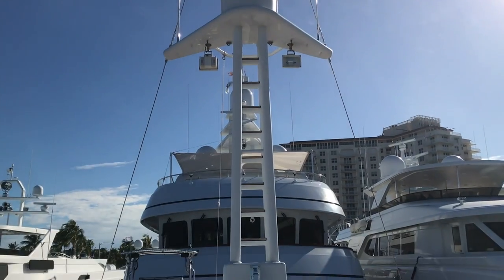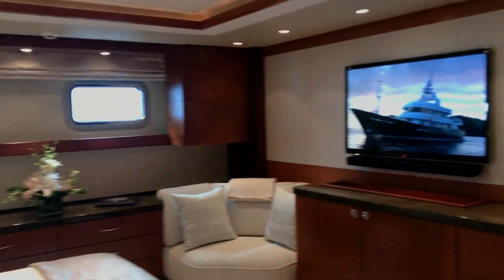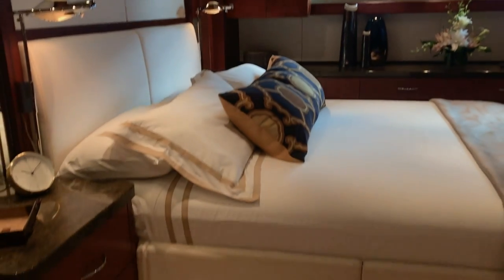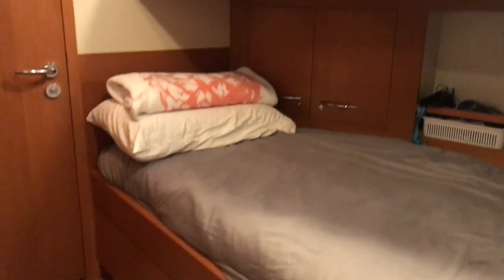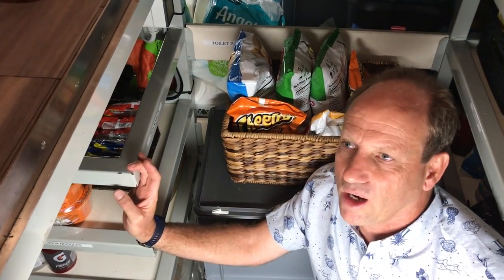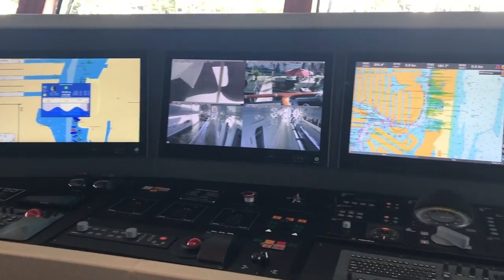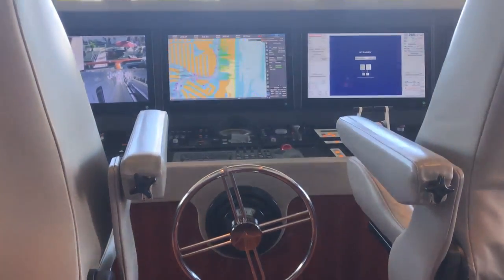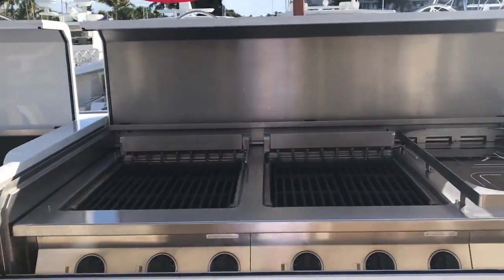The Adventures of Angiamo | A 42m / 137ft Superyacht with a Paperless Bridge | Feadship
Time for a new event vlog. This time with a tour on board the 42m / 137ft Feadship Angiamo in Fort Lauderdale. Suzanne had the pleasure to visit her during the show and to talk to her Captain Raymond Heer about all her adventures, you could say Angiamo is a real world traveller.

Interested in working at Feadship?

Drone footage:
Raymond Heer & Alex de Vletter

About Feadship:
Based in the Netherlands and with roots dating back to1849, Feadship is recognised as the world leader in the field of custom superyachts. Each Feadship is defined by its superb craftsmanship and sets the standard in every aspect of design, engineering and construction. These bespoke motoryachts are created in partnership with owners who are prepared to invest in a wonderful building experience and reap the rewards for many years to come in terms of both pleasure and re-sale value.